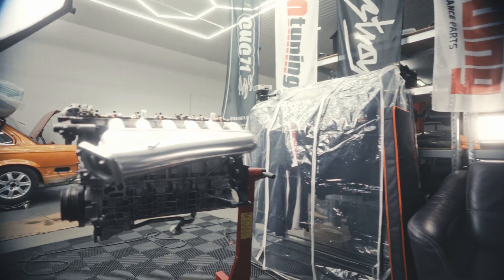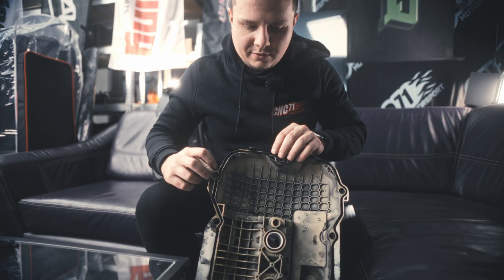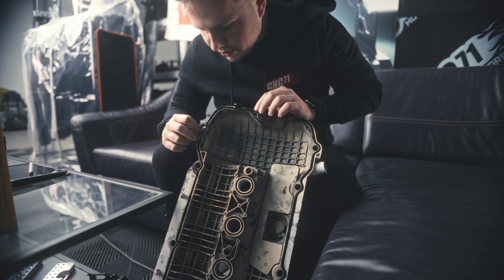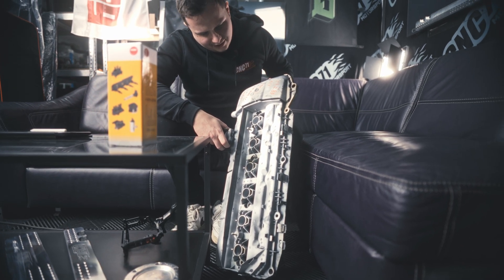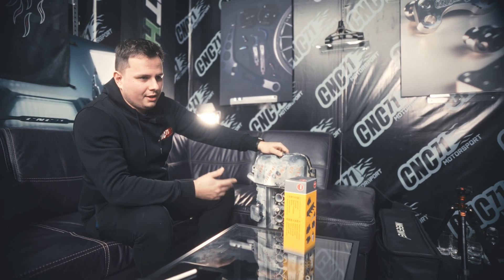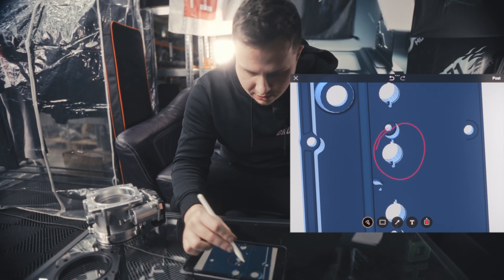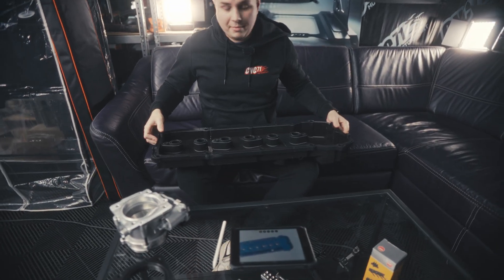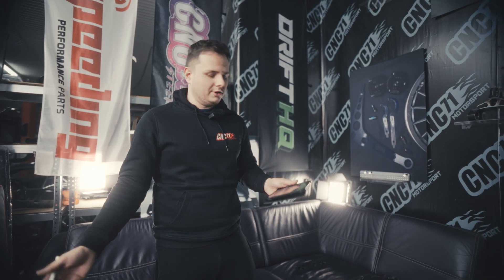We made custom M54B30 CNC machined valve cover!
a CNC machined valve cover for our E46 turbo project.
This cover will be available to buy on our store soon